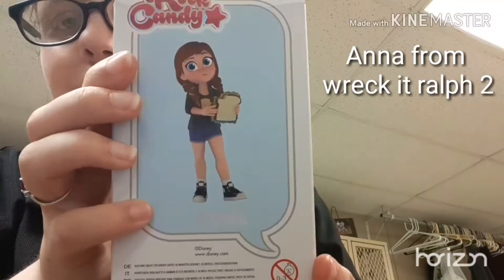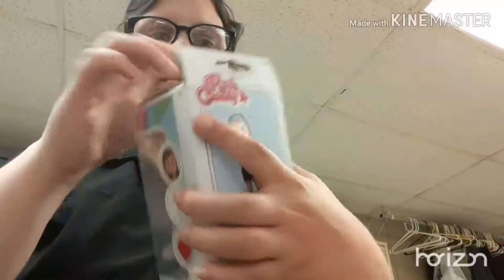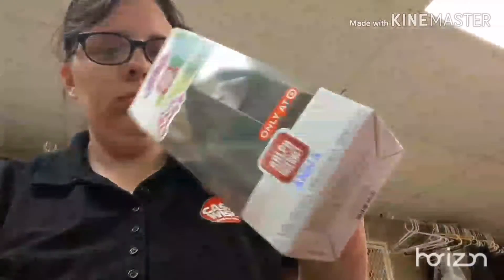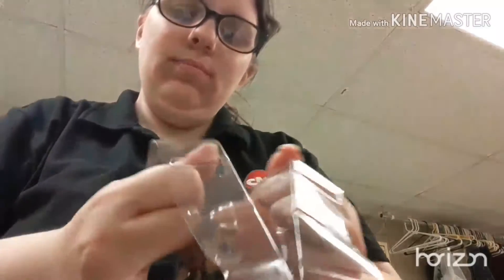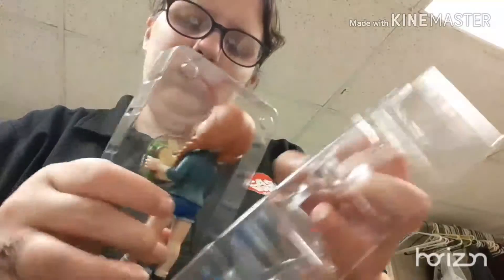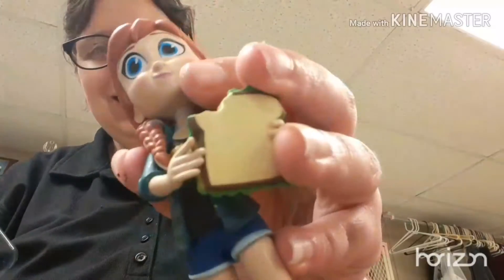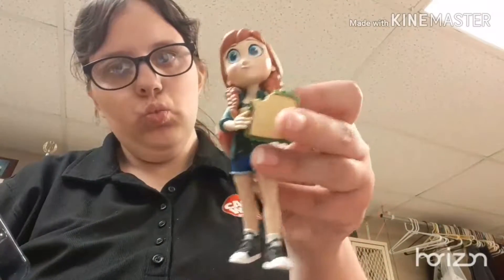Ralph Breaks The Internet Rock Candy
Omg i got the anna rock candy from ralph breaks the internet!! It is sooooo cute!!